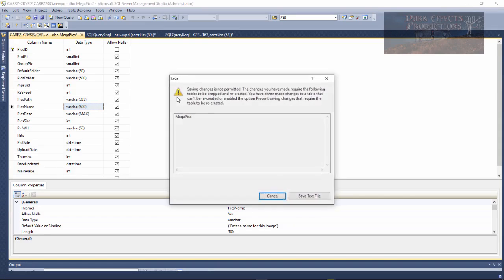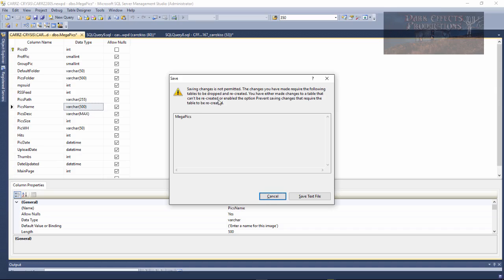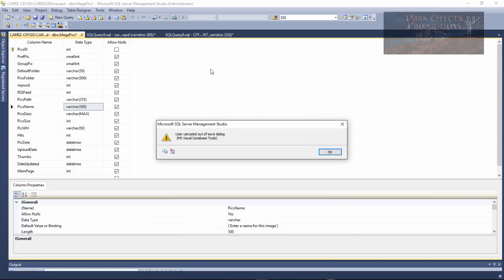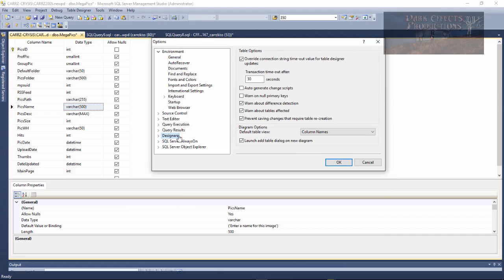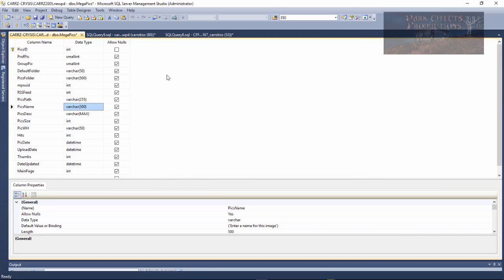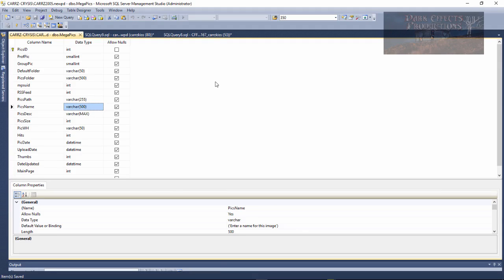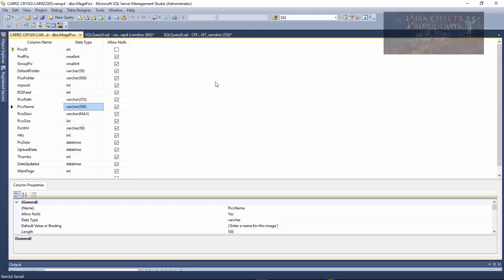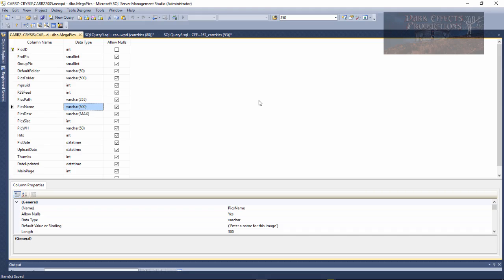Microsoft SQL Server Management Studio 2012 - Saving changes is not permitted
In this lesson, we are going to get around the error for not being able to save changes to our 2012 database.

The microphone
Audio-Technica AT2020USB Plus Condenser Microphone
UK Customers

UK Customers